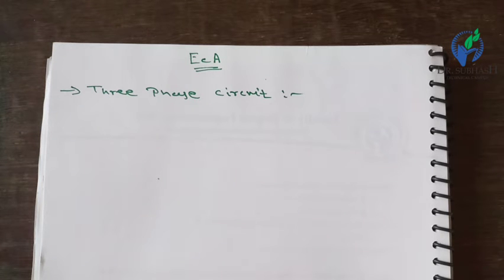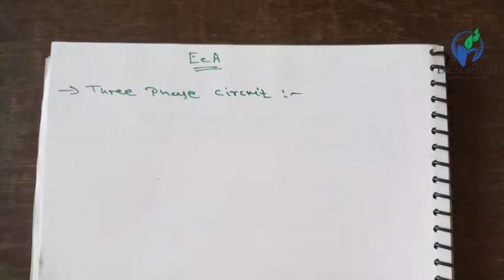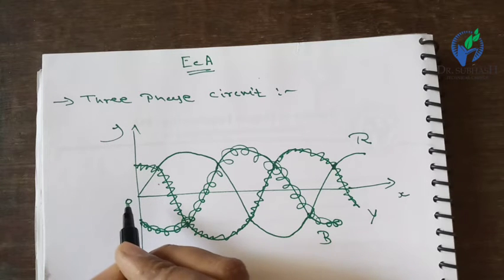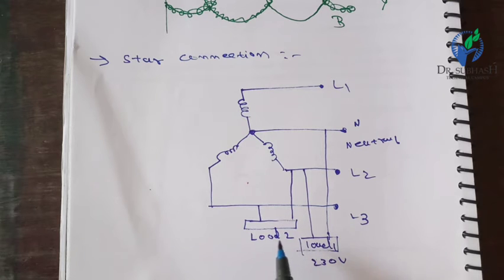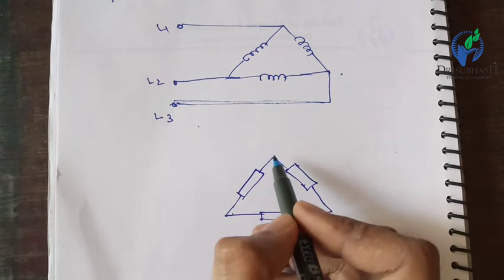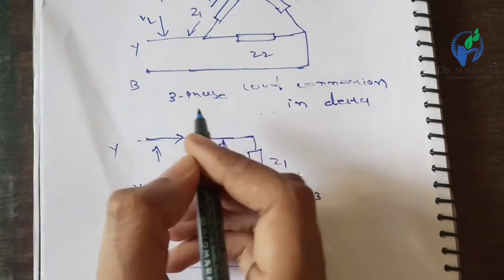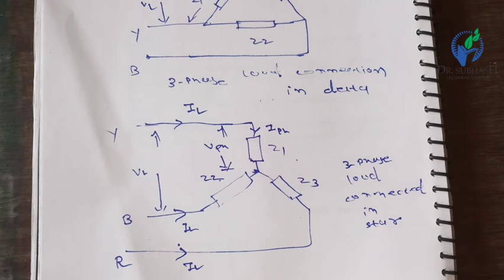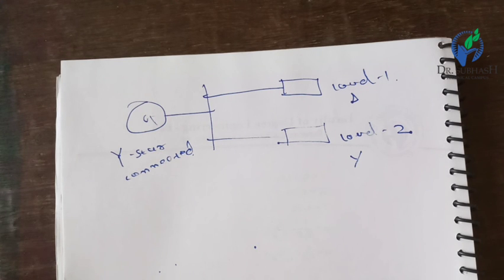PART-4 ELECTRICAL CIRCUIT ANALYSIS